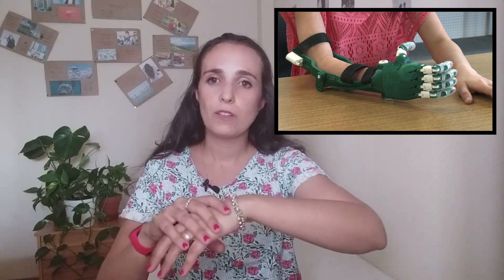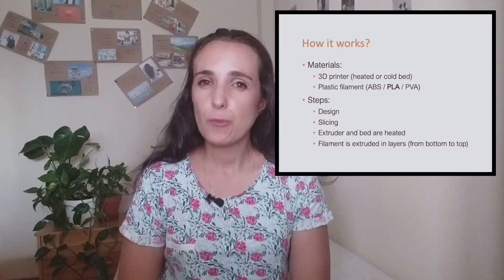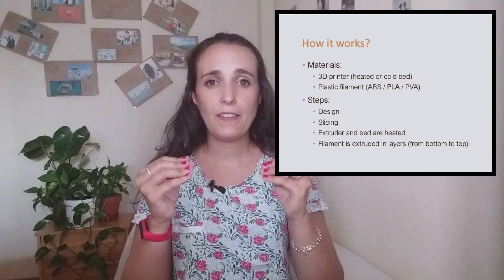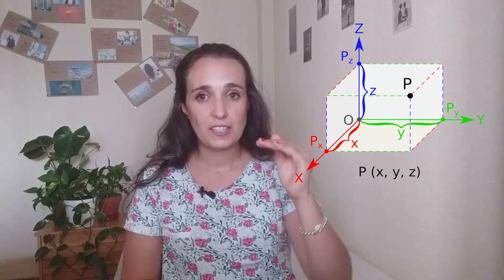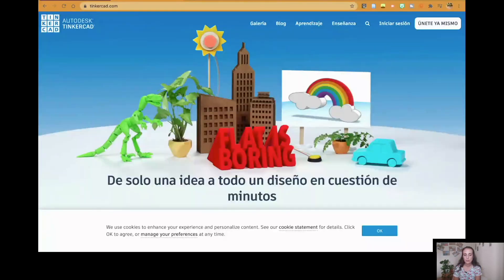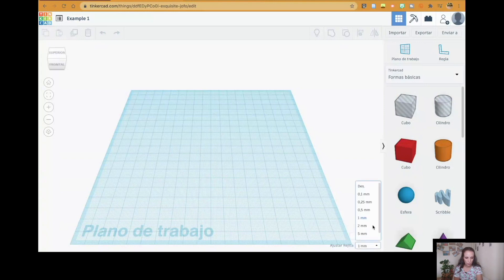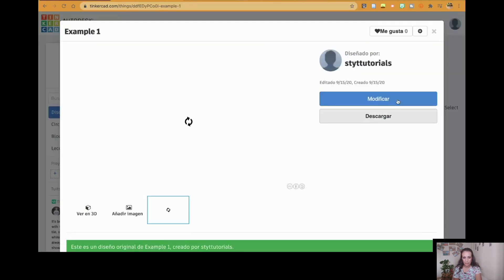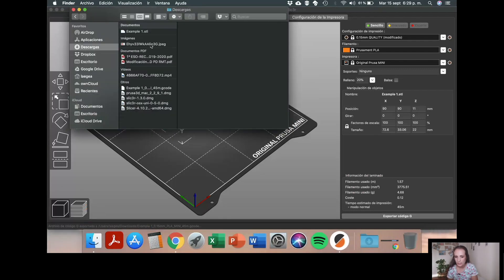The basics of 3D printing. Learn to use Tinkercad and Prusa Slicer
In this video I'll explain you the basics of 3D printing. What is 3D printing, how can we make designs and print. Additionally, there are two small tutorials to learn to use Tinkercad and Prusa Slicer software.

-"Hot Drop Potato", by Jesse Spillane. From: Free Music Archive
-"Dead From The Beginning, Alive Till The End", by Doctor Turtle. From: Free Music Archive
-"Fat Caps", by Jason Shaw. From: Free Music Archive